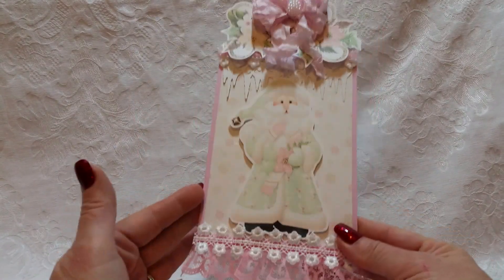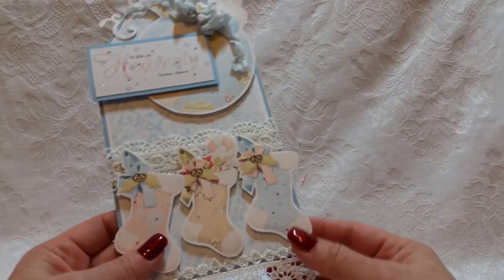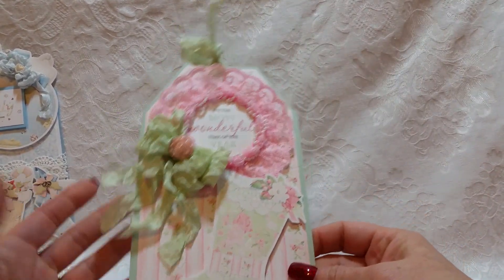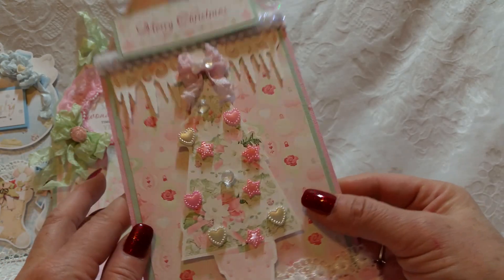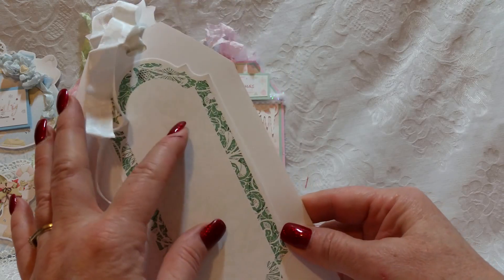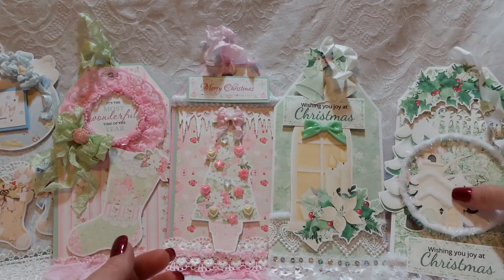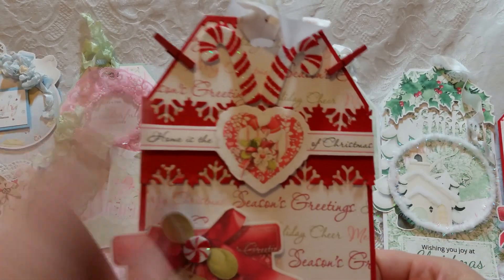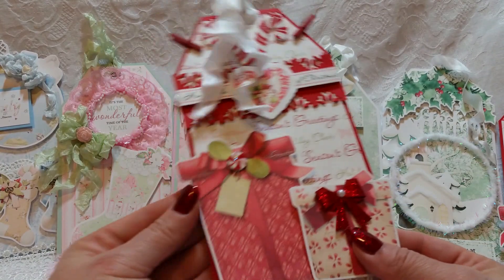Christmas Tags with 5 Different Nit Wit Collections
NIT WIT COLLECTIONS